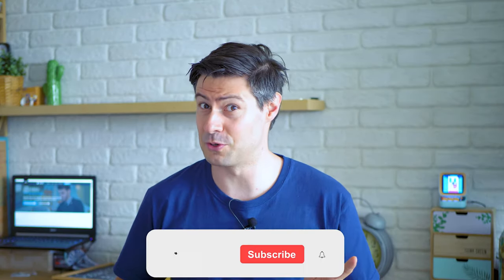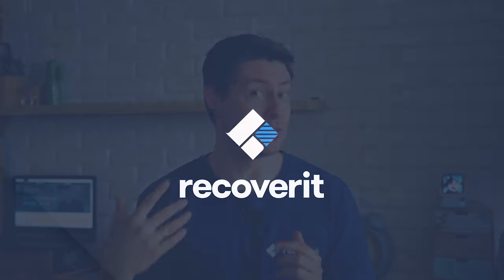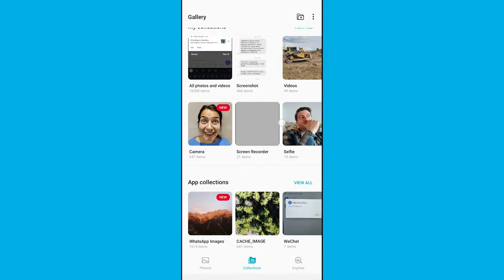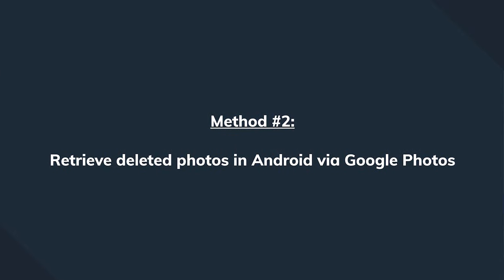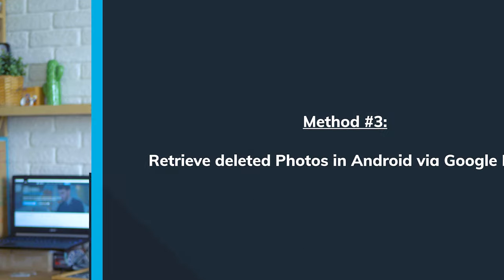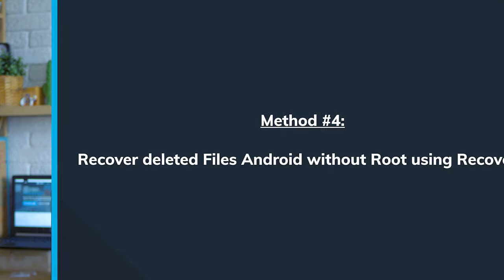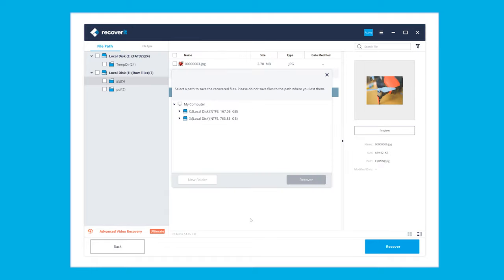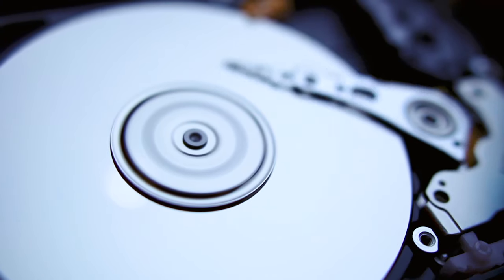How to Recover Deleted Files on Android Phone?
How to recover deleted files on Android SD card?

It’s quite frustrating to mistakenly delete a photo/video from your Android phone. So, how to recover deleted files from android phone? There are several methods for you.

Timestamps:
Method 1: Retrieve deleted Photos/Videos from Recently Deleted Folder on Android 1:56s
Method 2: Retrieve deleted photos in Android via Google Photos 3:04s
Method 3: Retrieve deleted photos in Android via Google Drive 3:59s
Method 4: Restore Deleted Photos/Videos from Android SD card without root 5:02s

Method 1: Retrieve deleted Photos/Videos from Recently Deleted Folder on Android

Step 1: Launch the “Gallery” app on your Android device.
Step 2: Tap the three dots at the top-right corner and select “Trash”. The name for the “recently deleted folder” can vary for different devices.
Step 3: This will list out all the photos/videos you’ve deleted in the last 15 days.
Step 4: Choose the file that you want to restore and tap the “Restore” icon at the bottom of the screen.
Keep in mind that photos/videos will remain in the “Trash Bin” for only 15 days. So, if you want to recover older files, you’ll have to choose the next methods.

Method 2: Retrieve deleted photos in Android via Google Photos

Step 1: Open the app and tap the menu.
Step 2: Look for the “Trash”/ “Bin” option. You will see the deleted data there.
Step 3: On finding the one you need, long press it and tap on “Restore”.

Method 3: Retrieve deleted photos in Android via Google Drive

Step 1: Launch the Google Drive app and log in using your Google account you use for backup.
Step 2: Tap the menu and the list of photos/video will come on the screen. Simply choose the one that you need and get them downloaded.

Method 4: Restore Deleted Photos/Videos from Android SD card with Recoverit data recovery

Step 1: Connect your SD card to the computer, then launch Recoverit data recovery software and select the “SD Card” as the location to recover data. Click on “Start” after that.
Step 2: It will perform a thorough scan to find all your deleted files on the SD card.
Step 3: Once the scan finished, you can preview the target file and click to recover it.

Hope all those methods can be helpful on how to recover deleted photos on Android.